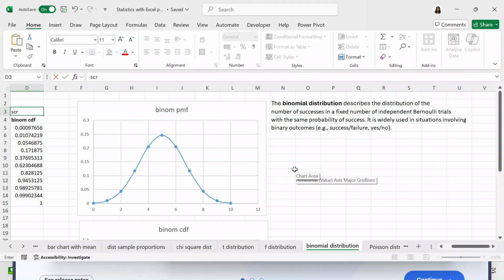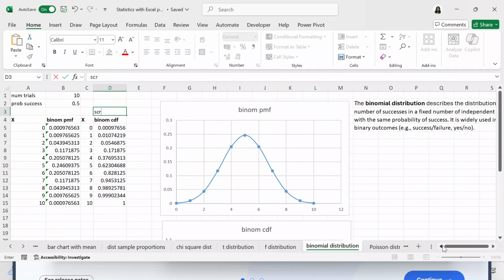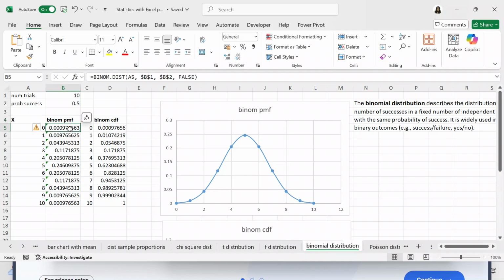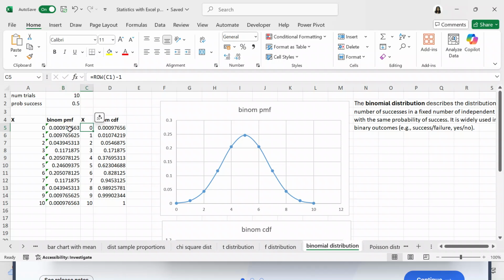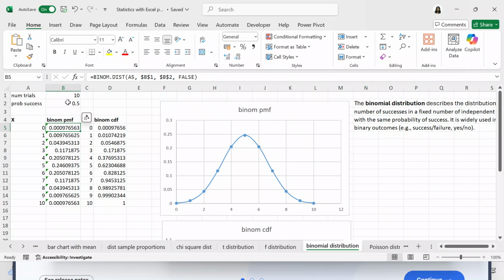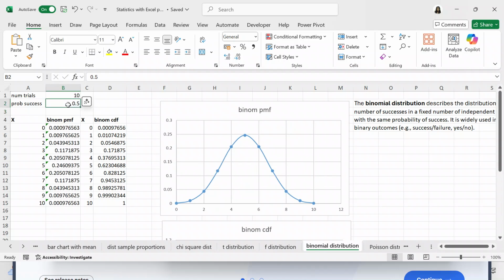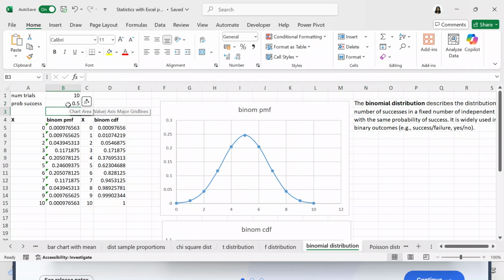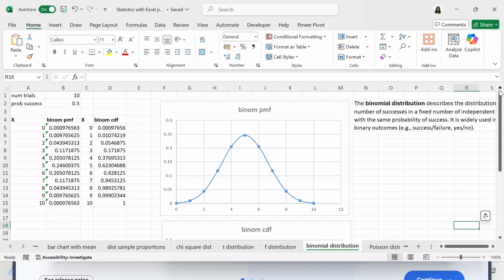Learn the binomial distribution with Excel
In this video I create a binomial distribution based on the Bernoulli trials and graph a probability mass function (pmf) and a cumulative distribution function (cdf).